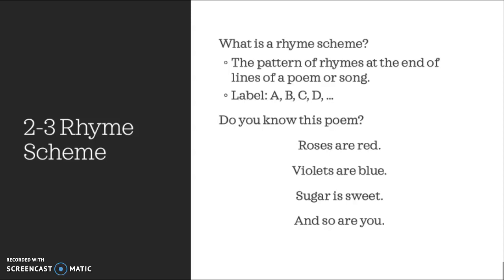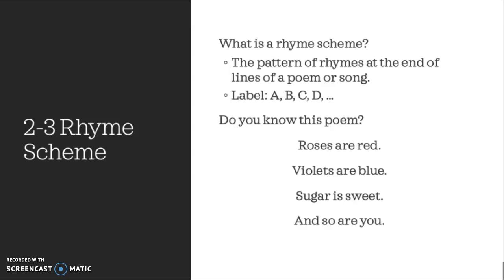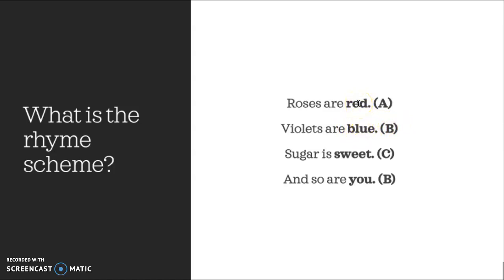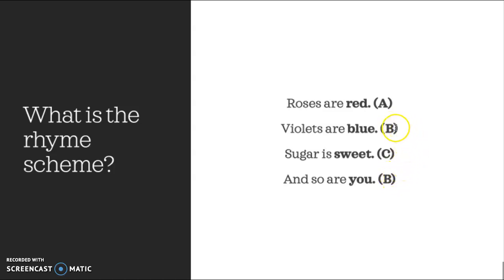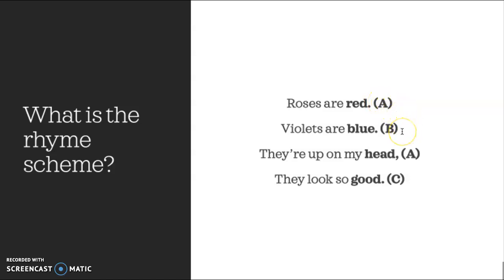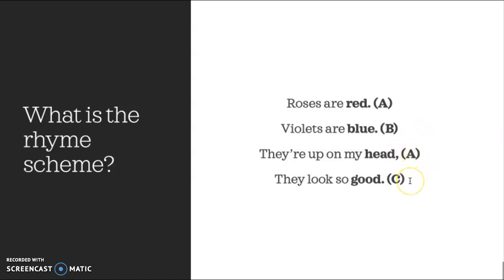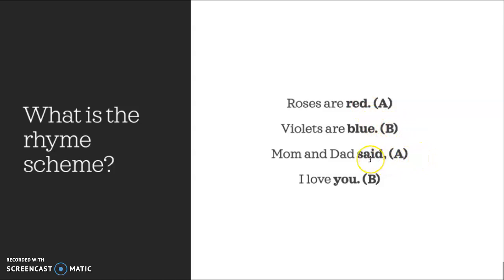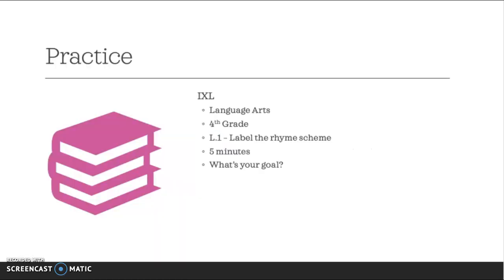Poetry - Rhyme Scheme